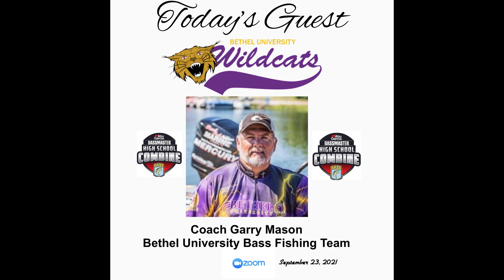Interview with Head Coach Garry Mason Bethel University College Recruiting - Bassmaster H.S. Combine